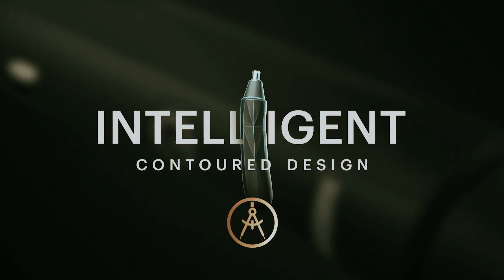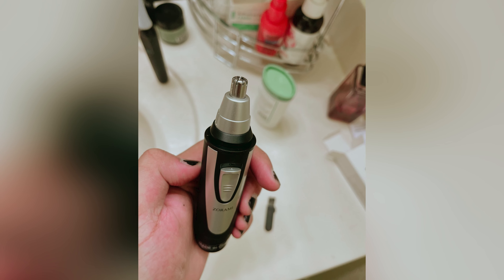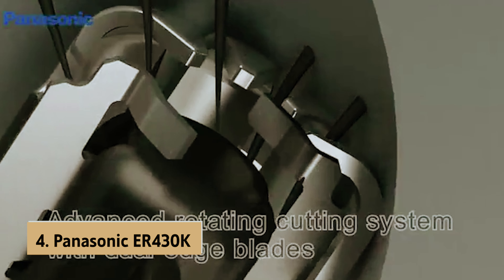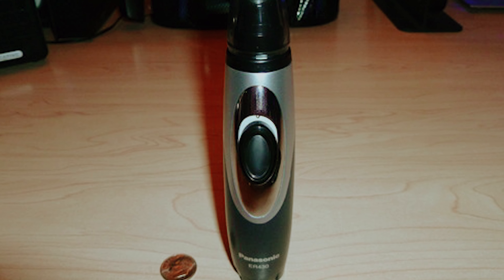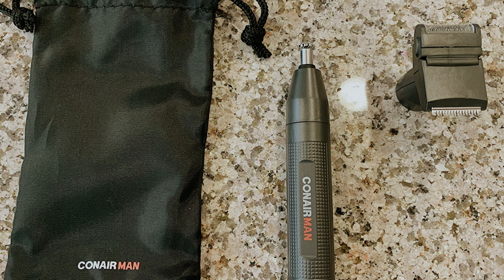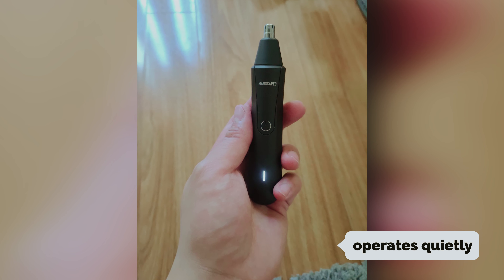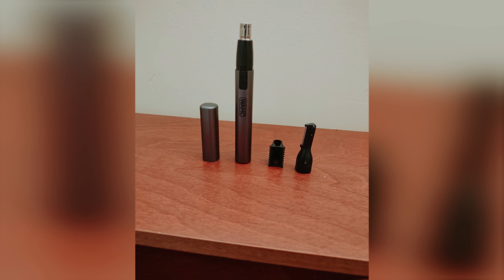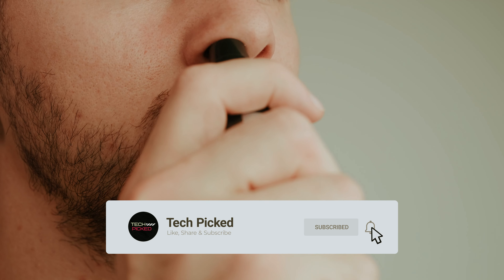Top 5: Best Nose Hair Trimmers (2025)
Here is the list of Best Nose Hair Trimmers we listed in this video.

1. Wahl Micro Groomsman – Best Nose Hair Trimmer Overall

2. Manscaped Weed Whacker – Best Quiet Nose Hair Trimmer

3. ConairMan Nose Hair Trimmer – Best Nose Hair Trimmer for the Closest Shave

4. Panasonic ER430K – Best Vacuum Nose Hair Trimmer

5. Zorami Facial Hair Trimmer- Best Budget Nose Hair Trimmer

In this video, we review the best nose hair trimmers to keep your grooming routine efficient and hassle-free. Topping the list is the Wahl Micro Groomsman, known for its precision and versatility, making it the best overall nose hair trimmer. For a quieter trim, the Manscaped Weed Whacker is the ideal choice, offering powerful performance with minimal noise. If you’re after the closest shave, the ConairMan Nose Hair Trimmer delivers superior results for smooth and clean grooming. The Panasonic ER430K stands out for its vacuum feature, efficiently capturing trimmed hairs for easy cleanup. For those on a budget, the Zorami Facial Hair Trimmer provides great value with reliable performance at an affordable price. Whether you're looking for advanced features or a simple solution, this video will help you find the perfect nose hair trimmer to meet your grooming needs.